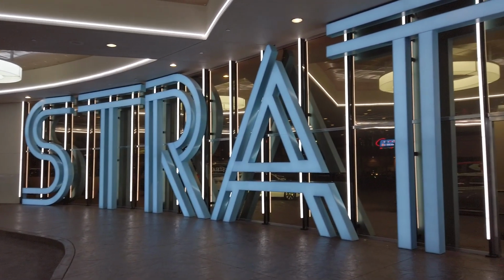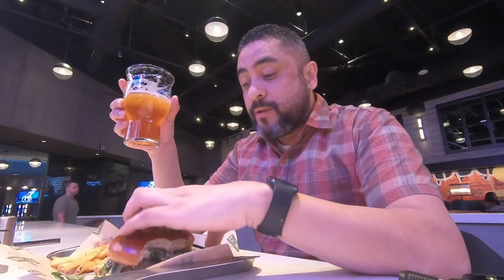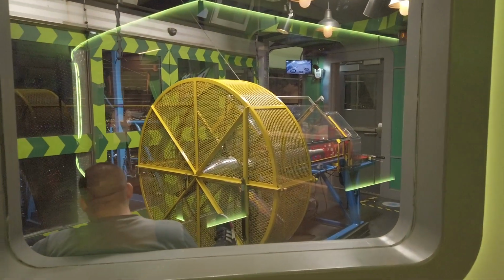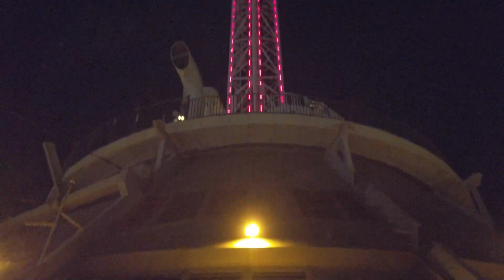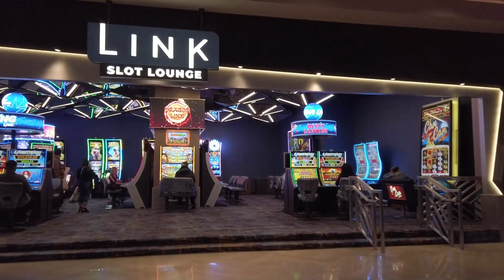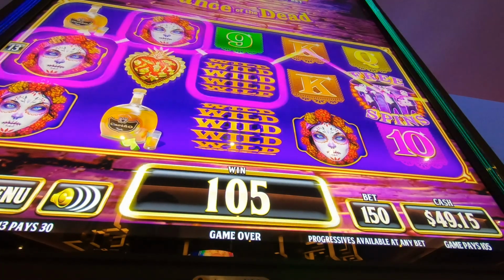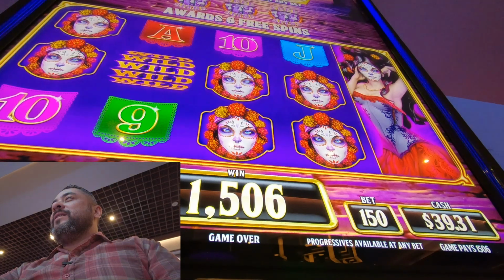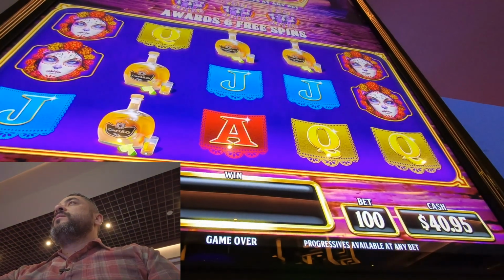The STRAT walk-through Pre COVID - Food/Tower/Rides/Slots - (AKA Stratosphere)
Diego visits the newly renovated STRAT. Filmed 1 month prior the COVID shutdown. Diego does a small walk-through, visiting a restaurant, the STRAT tower & rides. He also tires his luck on a slot machine. Come watch the breath taking views of the STRAT with Diego.

0:00 Start
0:42 The STRAT Overview
1:23 BLVD & MAIN Taphouse

3:34 The STRAT Tower
6:43 The  STRAT Observation Deck
7:41 The STRAT Rides
10:07 Slot Floor
10:51 Slot Playing ($40 Slot Challange)